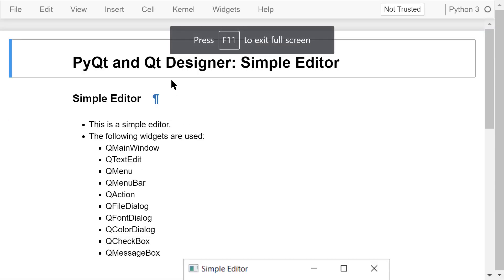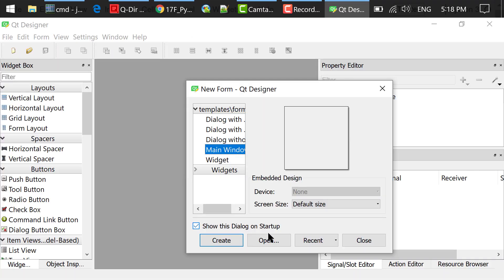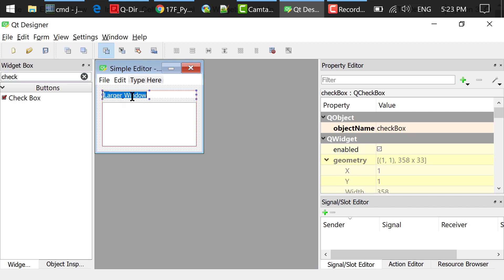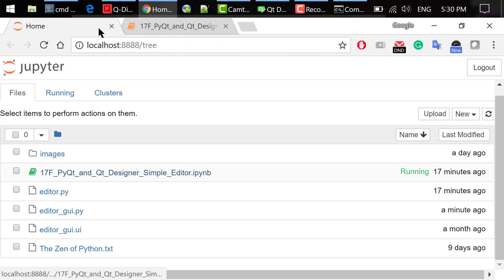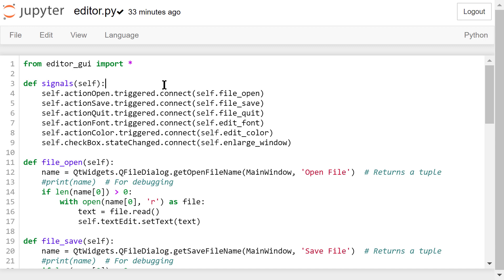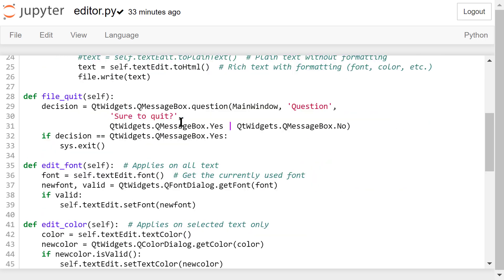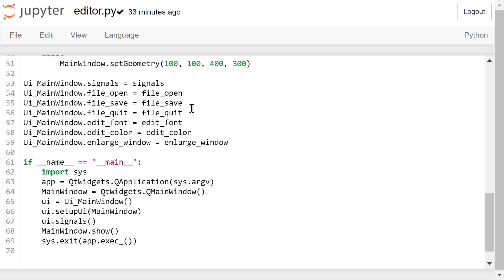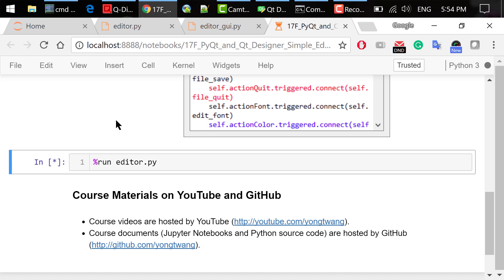Engineering Python 17F: PyQt and Qt Designer - Simple Editor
In this video, I'll continue to discuss GUI programming using PyQt and Qt Designer. We will create a simple rich text editor.